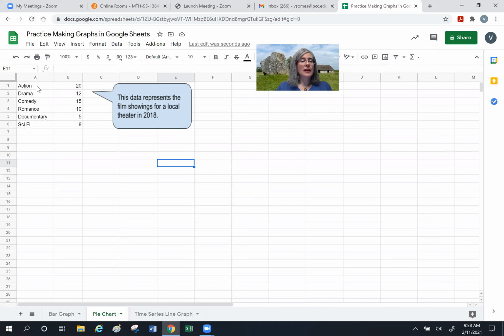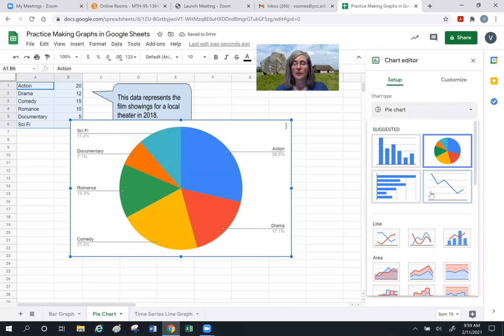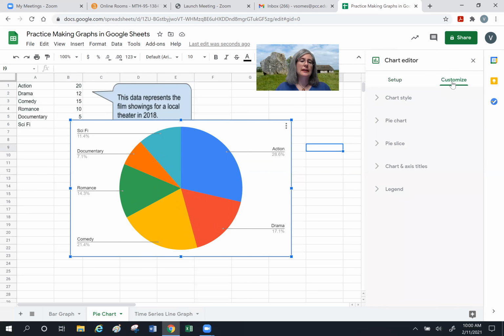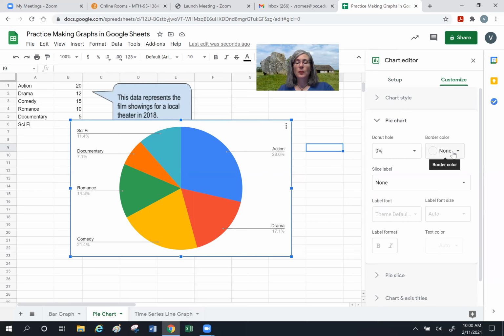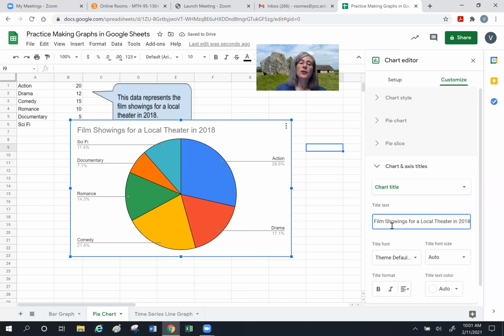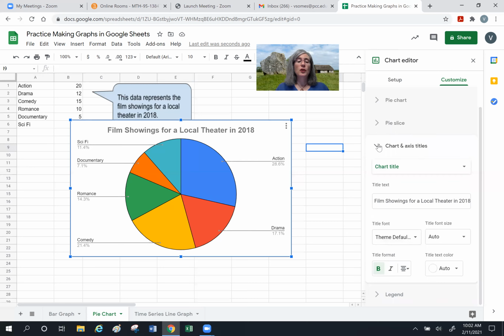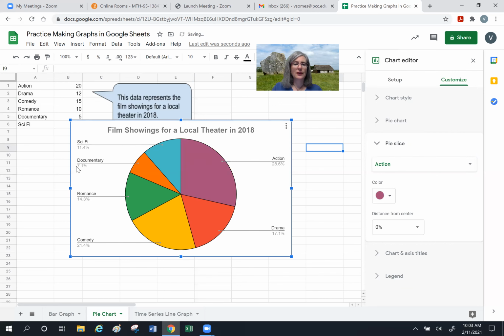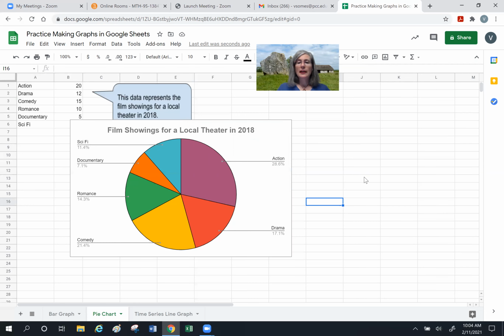Making a Pie Chart in Sheets